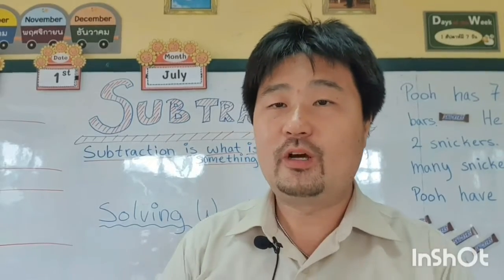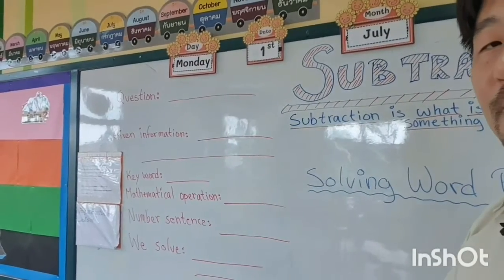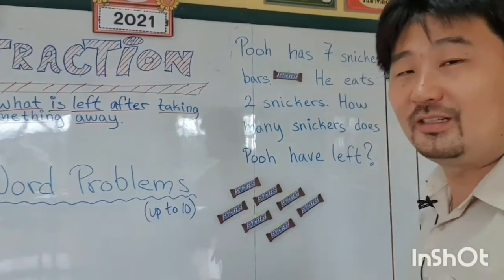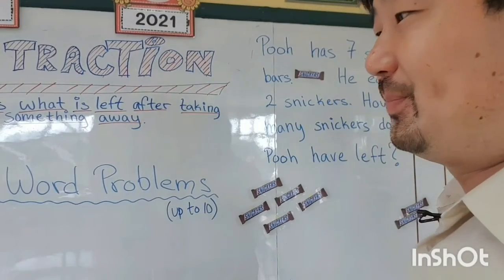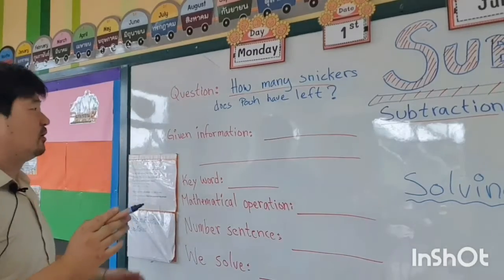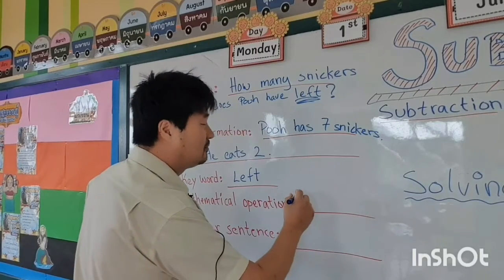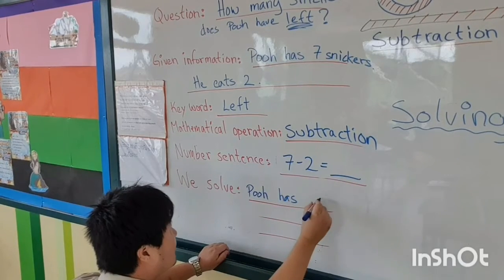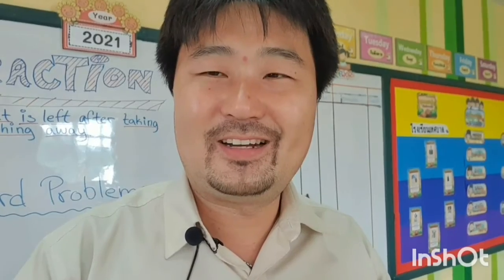P1 Math: Subtraction Word Problems (Observation July)